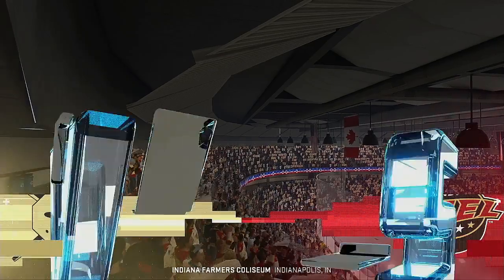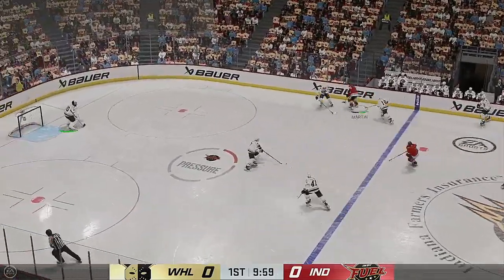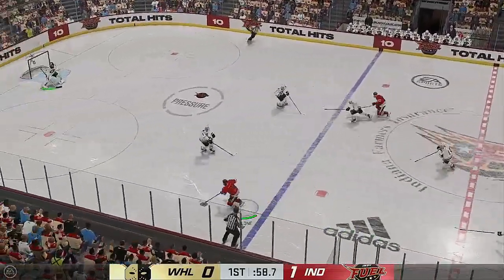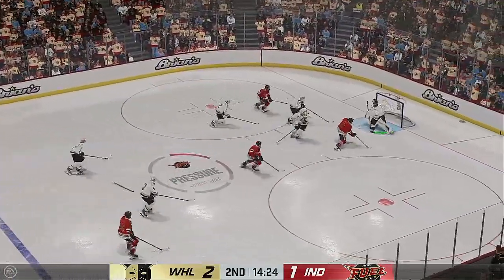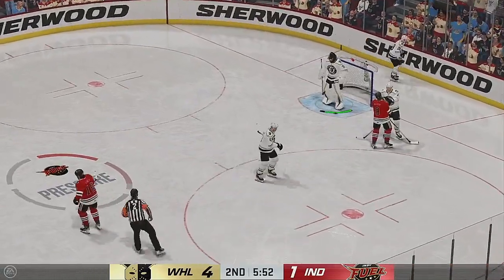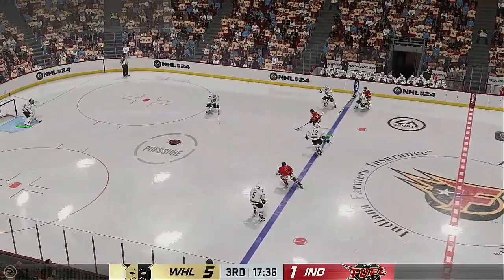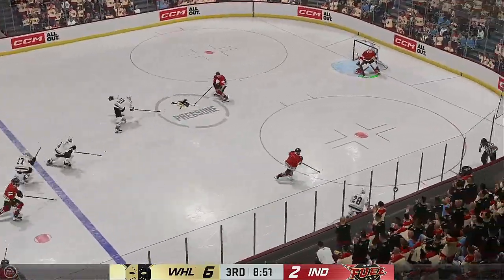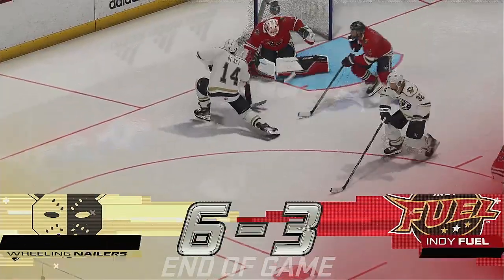ECHL 2024 Kelly Cup Playoffs Central Division Semi Finals Game 1ne Wheeling Nailers @ Indy Fuel